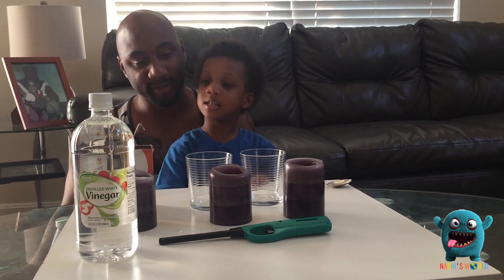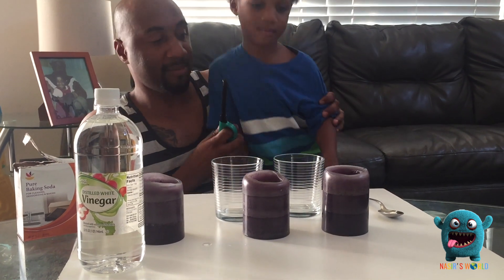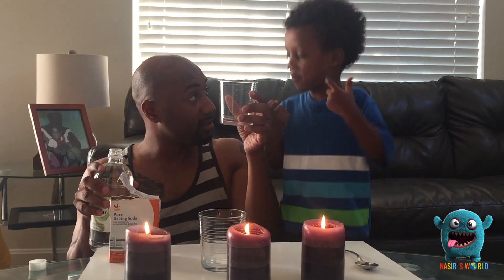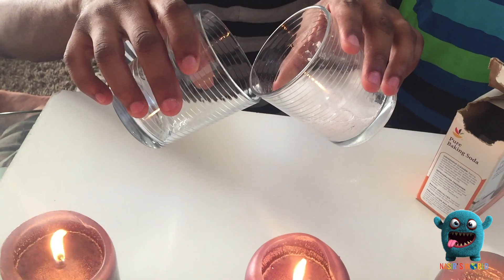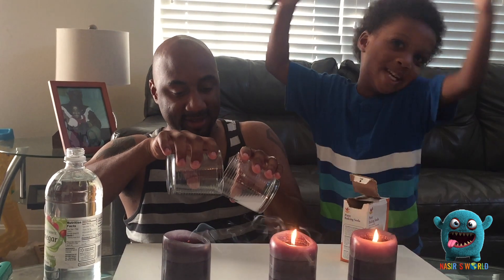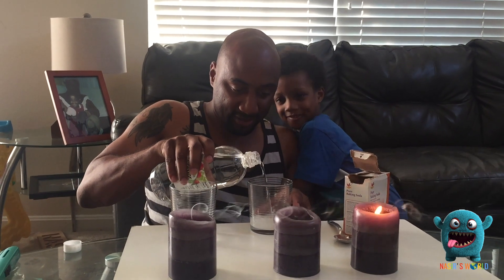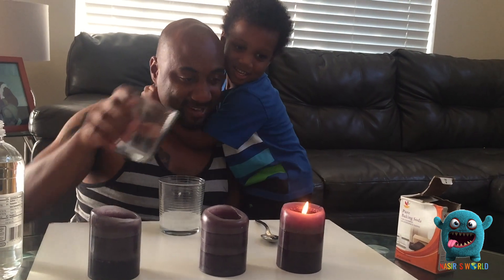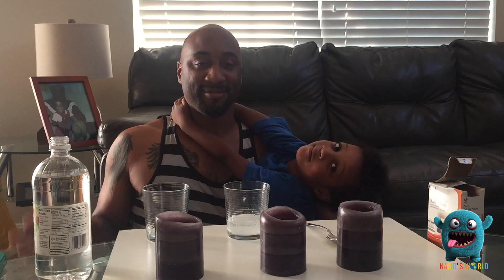DIY Fire Extinguisher | Homeschool Science Experiments | Baking Soda and Vinegar Experiment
👩🏽‍🚒  DIY Fire Extinguisher | Homeschool Science Experiments | Baking Soda and Vinegar Experiment | Kids Science | Science Experiments

We saw this cool science experiment and decided to try it out! Watch as Nasir and Dad create a DIY Fire Extinguisher using baking soda and vinegar.

This is a safe experiment. Carbon dioxide is naturally present in the air we breathe and is not harmful to health at low concentrations.

When baking soda and vinegar come in contact we get a foamy reaction that produces carbon dioxide. Carbon dioxide is a gas that cannot be seen. Once Dad places the glasses together the empty glass is actually being filled with the carbon dioxide since it is heavier than air. When Dad pours the carbon dioxide onto the candle flame, it pushes oxygen away from the candle thus making the flame go out instantly.

CAUTION: This experiment requires adult supervision.

Supplies
- Baking Soda
- Vinegar
- Lighter
- 2 Glass Cups
- 3 Candles

Instructions
- Light candles
- Pour vinegar into glass
- Add tablespoon of Baking soda
- Use empty glass to catch carbon dioxide
- Pour carbon dioxide onto candle flame

Look out for our other easy science experiments for kids such as our tea bag experiment, magic milk, cool density project, egg drop, water vacuum, elephant toothpaste, tornado in a bottle, volcano, lava lamp and balloon experiment. We post a new video EVERYDAY! Fun Easy Science Experiments for Kids

About Nasir's World:
Hi! Welcome to Nasir's World. This kids channel is all about KID FUN! If it's fun for kids, you'll find it here! Join Nasir on his daily adventures! Toy reviews for kids by a kid! Nasir LOVES toys!